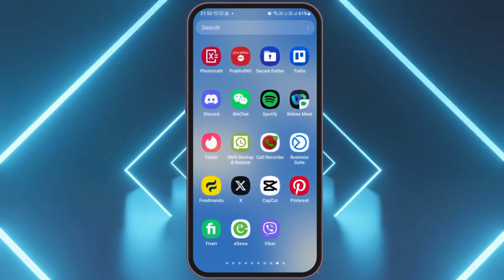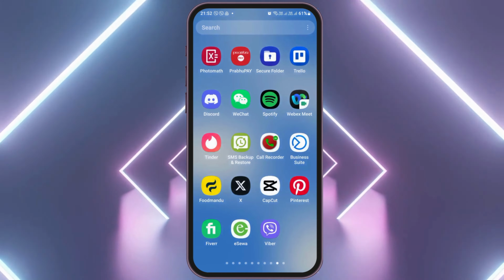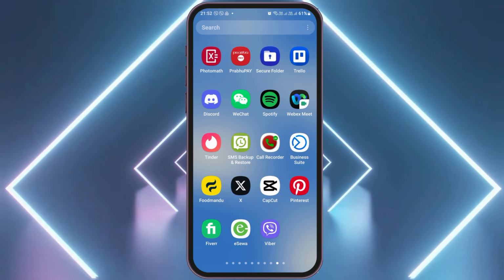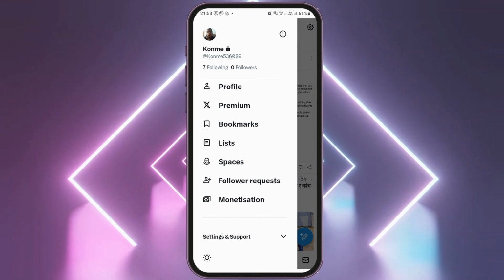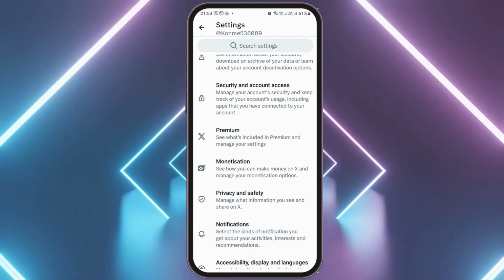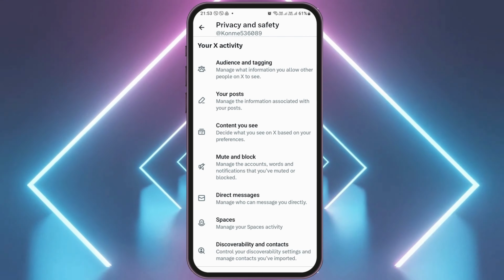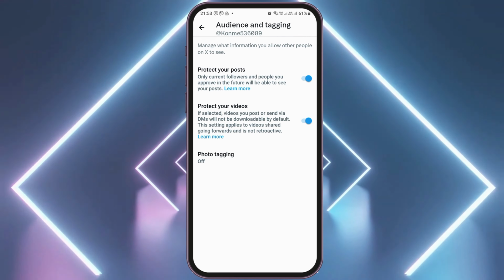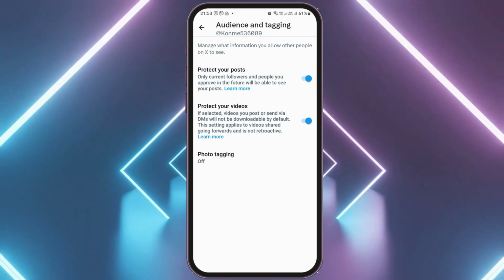How To Hide Followers And Following List On Twitter (X) 2024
👋 Welcome to Social Media Mastery by GlitchSorcerer! In today's tutorial, "How To Hide Followers And Following List On Twitter (X) 2024," we'll guide you through the process of hiding your followers and following lists on Twitter for increased privacy.

Key topics we'll cover:
- **Understanding Privacy Settings**: An overview of why you might want to hide your followers and following lists on Twitter and the importance of privacy on social media platforms.
- **Step-by-Step Guide**: Clear and easy-to-follow instructions on how to hide your followers and following lists on Twitter in 2024, allowing you to control who can see your connections.
- **Considerations**: Important points to consider regarding the implications of hiding your followers and following lists, including potential impacts on engagement and network visibility.

🔒 Timestamps:

0:00 - Introduction to Hiding Followers and Following List on Twitter
0:25 - Why Hide Your Followers and Following Lists?
0:55 - Step-by-Step Guide to Hiding Lists